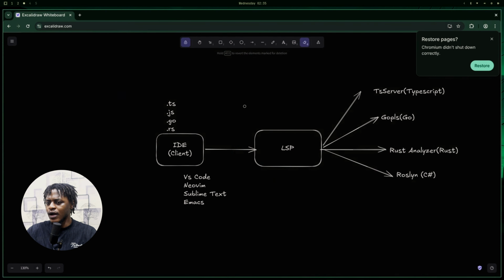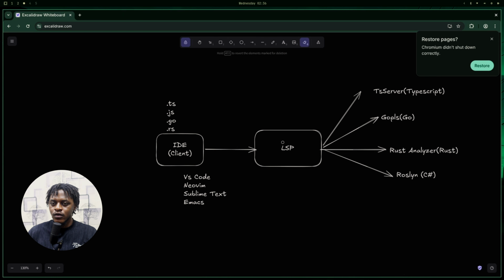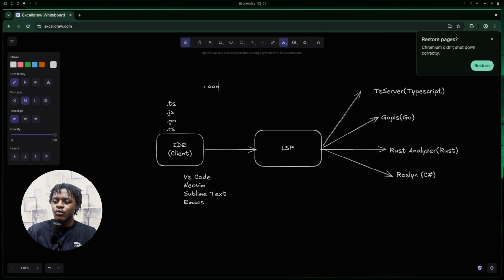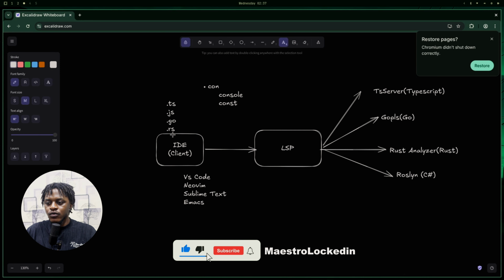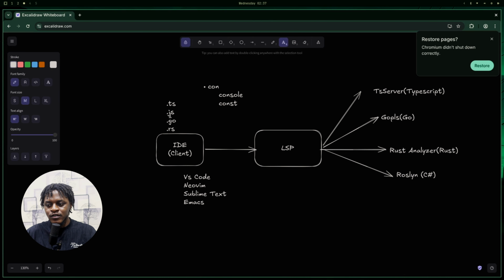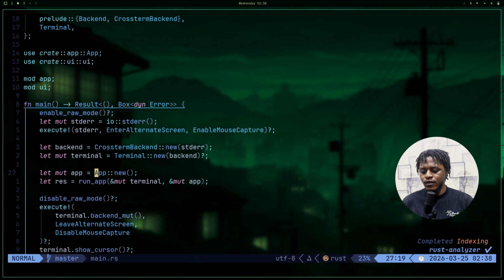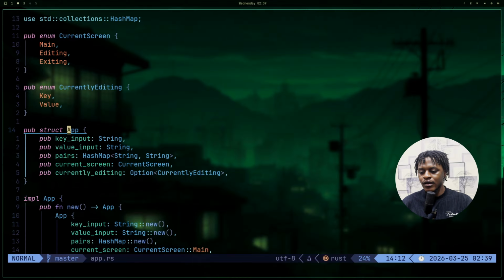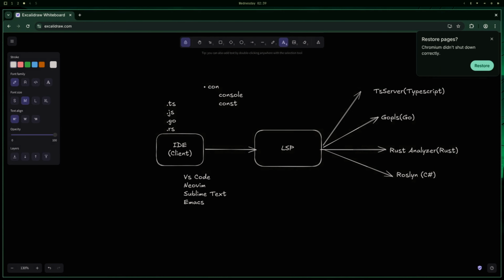What LSP Actually Does (Neovim & VSCode Explained)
What is LSP and how does it actually work in Neovim and VSCode?

In this video, I break down the Language Server Protocol (LSP) in simple terms and show how it powers features like autocomplete, go-to-definition, linting, and more in modern editors.

Whether you're using Neovim or VSCode, understanding LSP will completely change how you code.

🚀 What you’ll learn:
- What LSP is and why it exists
- How editors communicate with language servers
- LSP setup in Neovim
- LSP setup in VSCode
- Real-world workflow tips

💡 Perfect for developers who want to level up their coding environment.